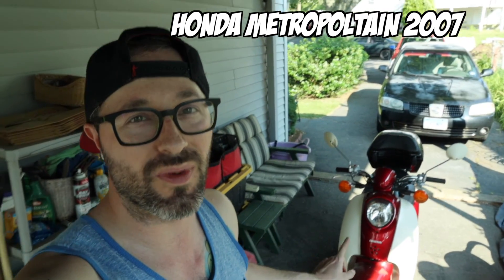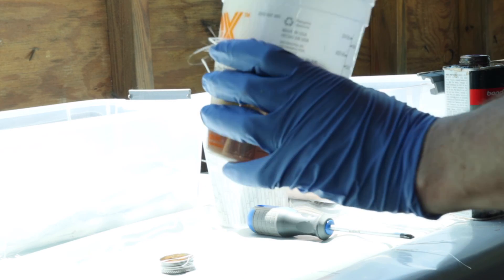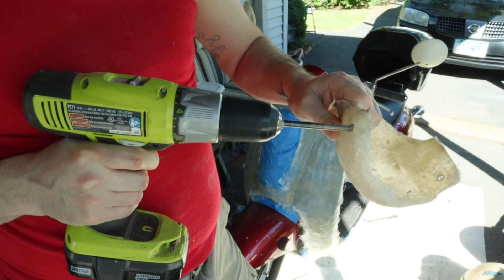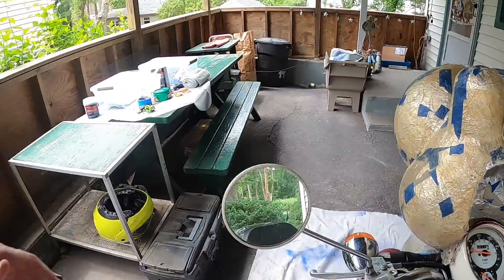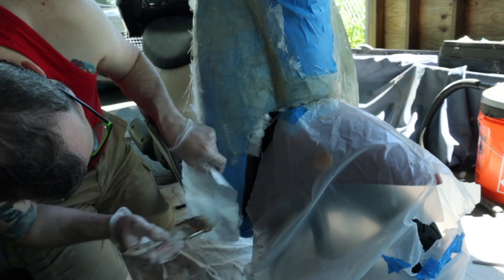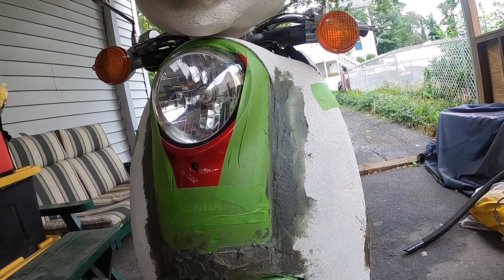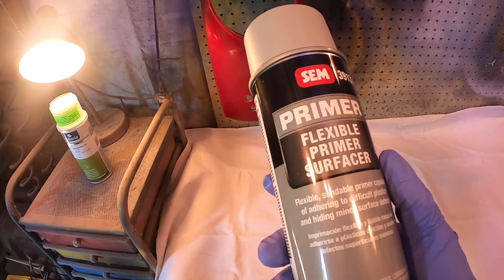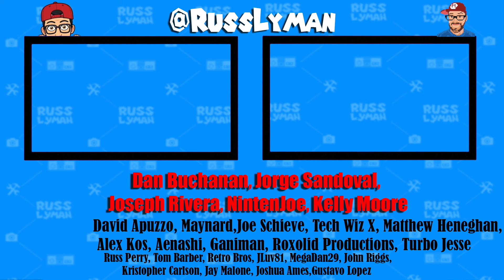Mario Kart meets Scooter a DIY Transformation (Part 1 of 3)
This is my 2007 Honda Metropolitan scooter and I thought it would be fun to try and make it resemble Yoshi from Super Mario World. I already drive a Mario Kart car so I thought this would be fitting for my other means of transportation. I hope you enjoy this fun DIY video and fine it entertaining and informative

👕 MERCH AVAILABLE!
► Playstation Network: RussLyman
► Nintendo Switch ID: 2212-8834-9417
Russ's Intro song backing track is
Rise & Shine by Warez Waldo (Planet Zaxxon)
( I just added my lyrics over it, thanks Carl 👍😁)